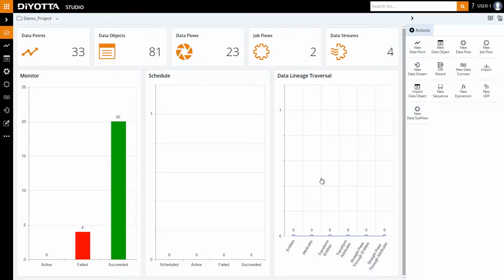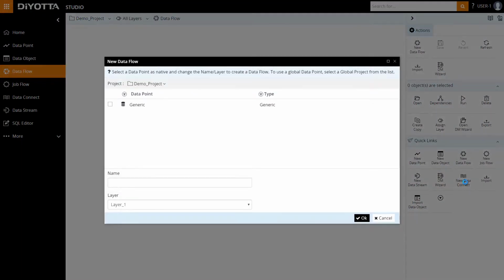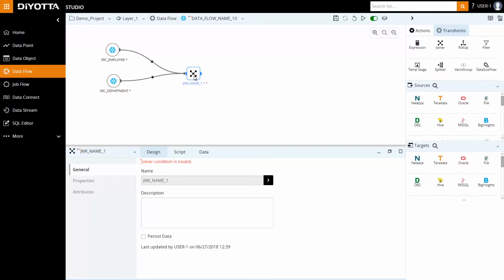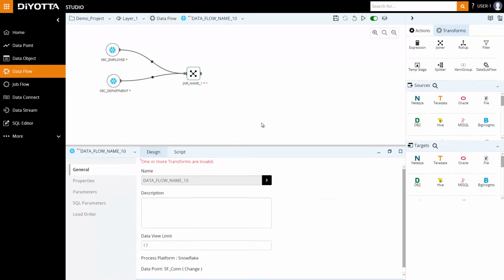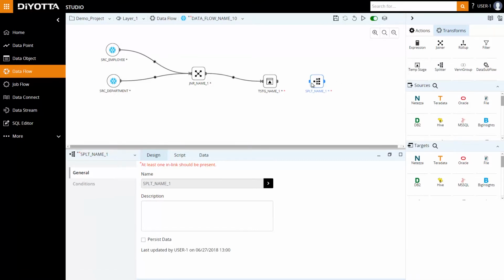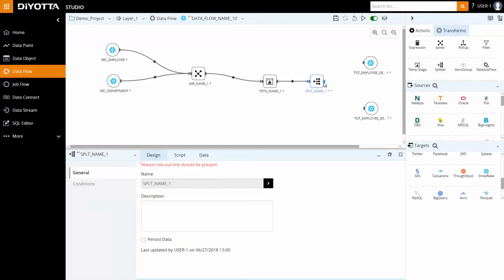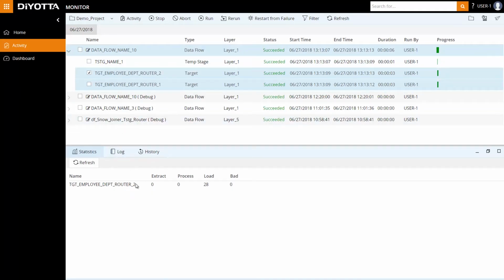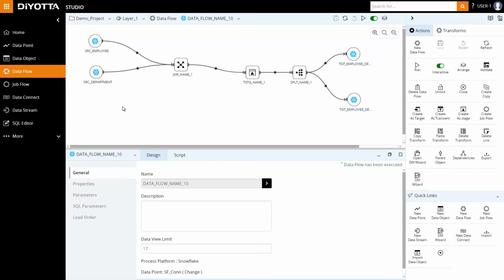Simple ELT Transformations on Snowflake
This video will familiarize you with the fundamentals of data processing on Snowflake in Diyotta.

In this demonstration, we will use ingested data for performing simple transformations before finally placing the processed data into a target table within Snowflake.

To learn more about how Diyotta quickly enables you to build complex data pipelines in minutes.,